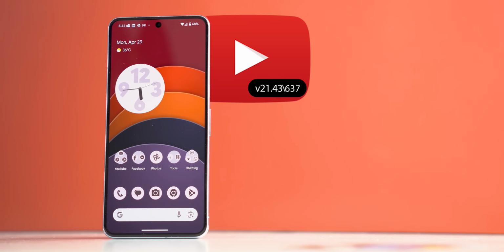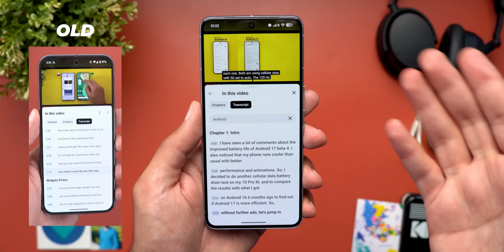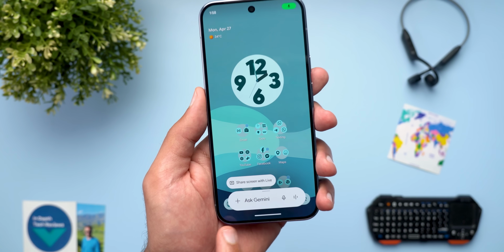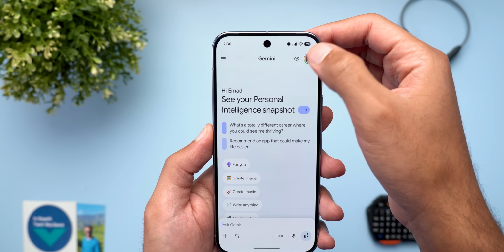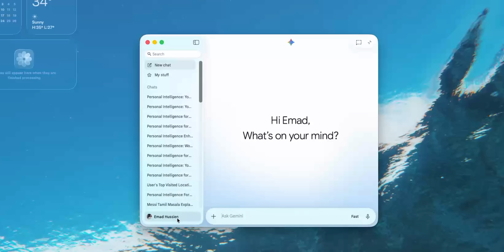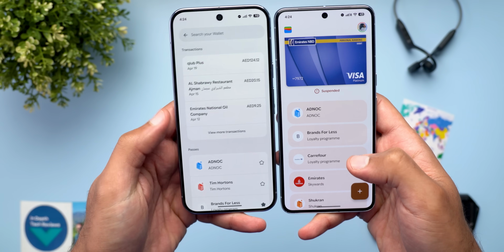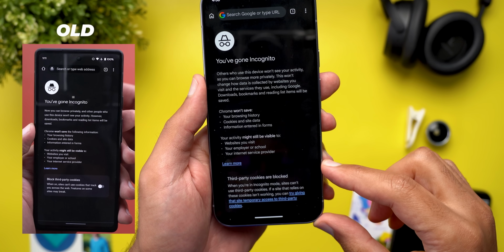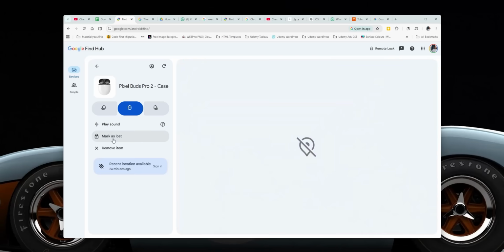Google Apps Updates Episode 128 – 27 New Features (YouTube, Photos & Gemini!)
Google Apps Updates Episode 128 covers 27 new features across 9 Google apps, including major updates to YouTube, Google Photos, and Gemini AI. In this episode, I break down all the most important changes and hidden features you need to know.

You’ll see new YouTube features and improvements, updates to Google Photos with new tools and enhancements, and expanded Gemini integration bringing smarter AI capabilities across Google apps. I also highlight smaller updates, UI tweaks, and hidden features across the ecosystem.

This video covers:

27 new features across 9 Google apps
YouTube updates and new capabilities
Google Photos improvements and hidden tools
Gemini AI features and integrations

If you want to stay up to date with the latest Google apps features, YouTube updates, Google Photos changes, and Gemini AI improvements, Episode 128 has everything you need.

🎬 YouTube updates
📸 Google Photos features
🤖 Gemini AI improvements

**Chapters**
0:00 - Intro
0:22 - YouTube
2:23 - Photos
3:59 - Gemini
8:35 - New Wallpapers
9:00 - Gboard
9:35 - Wallet
11:06 - Chrome
12:03 - Google App
13:23 - One-change Apps
13:55 - Outro